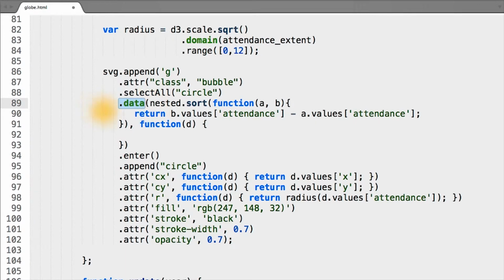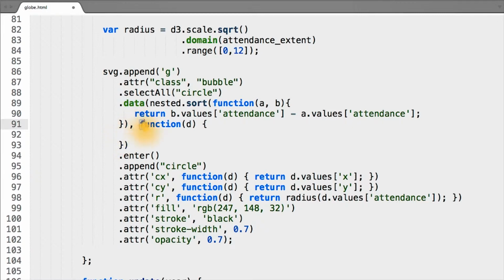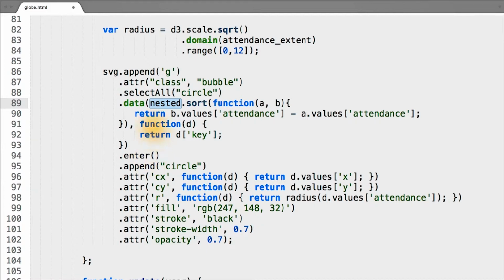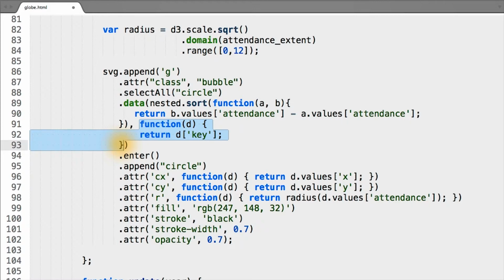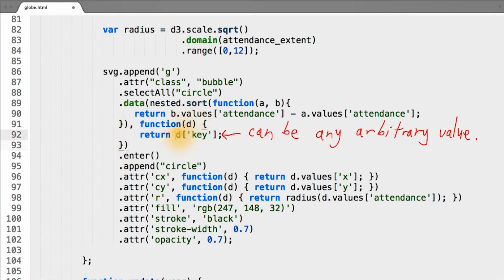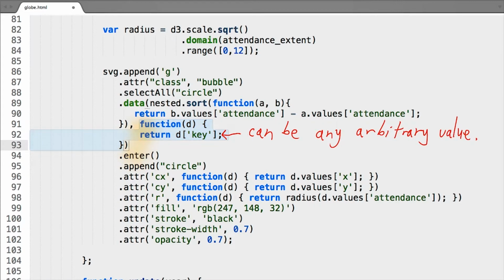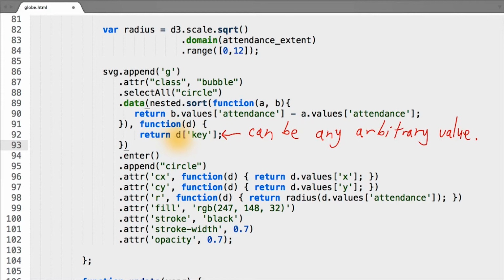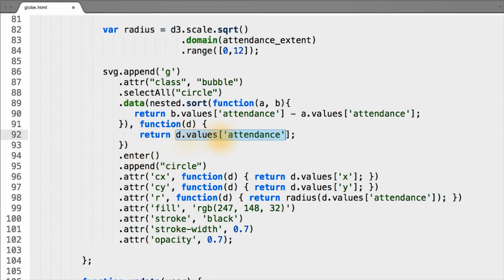Junção de Dados com uma Função Chave